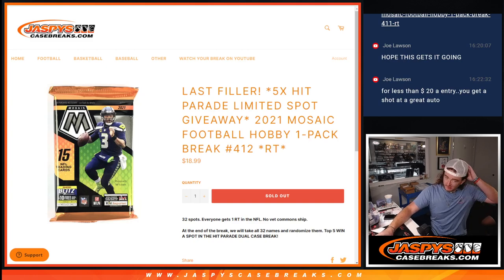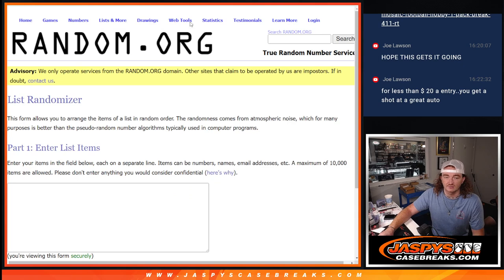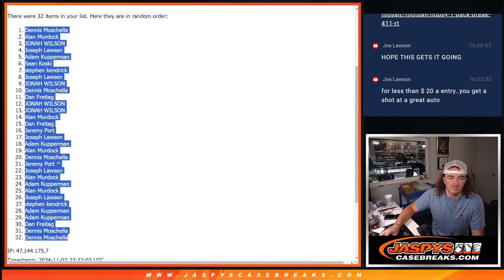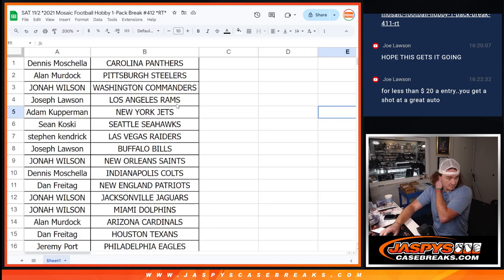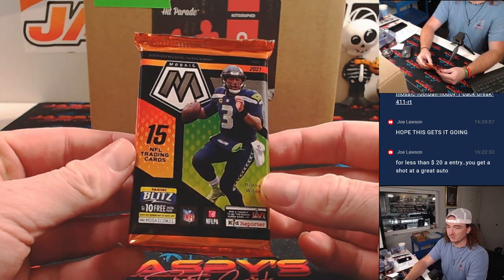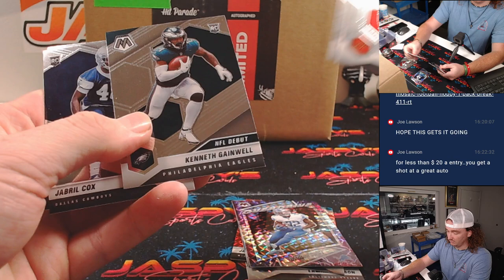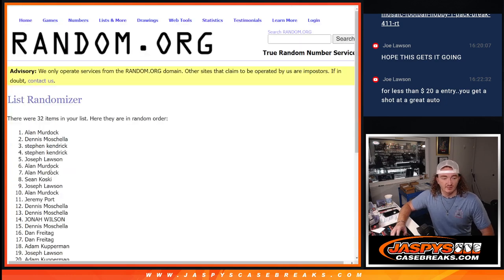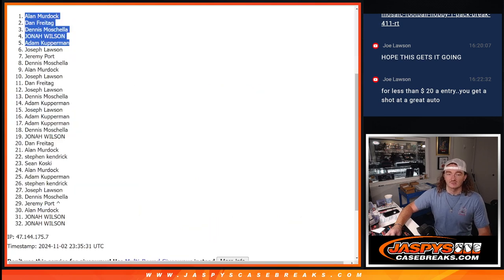LAST FILLER! *5x HIT PARADE LIMITED SPOT GIVEAWAY* 2021 Mosaic Football Hobby 1-Pack Break #412 *RT*